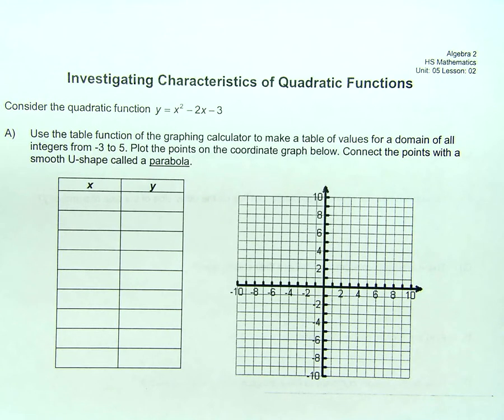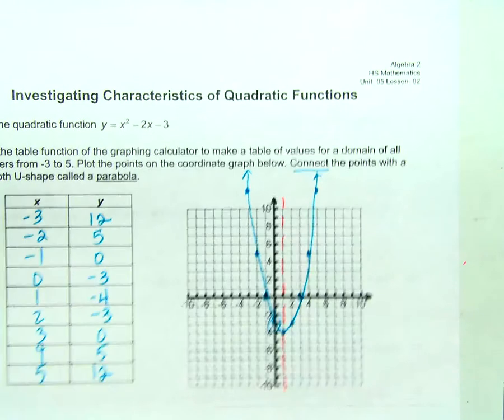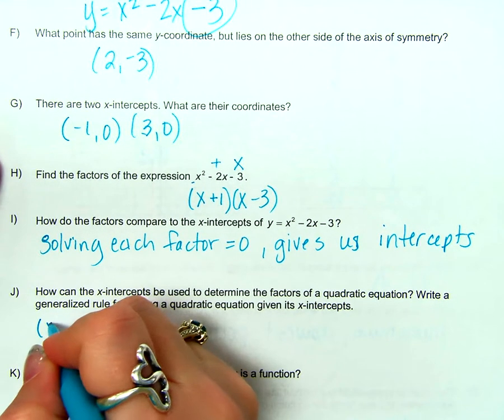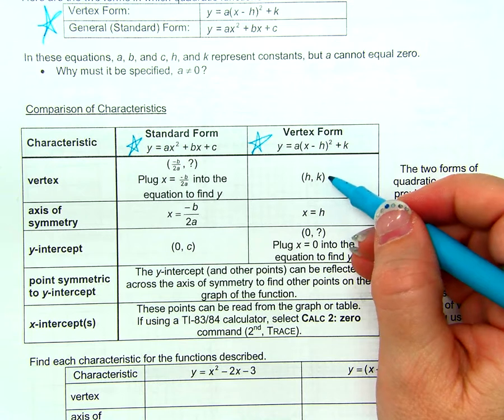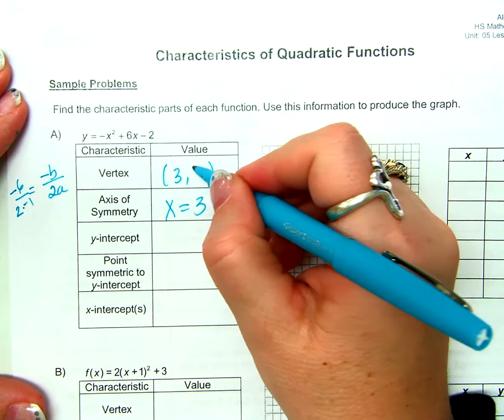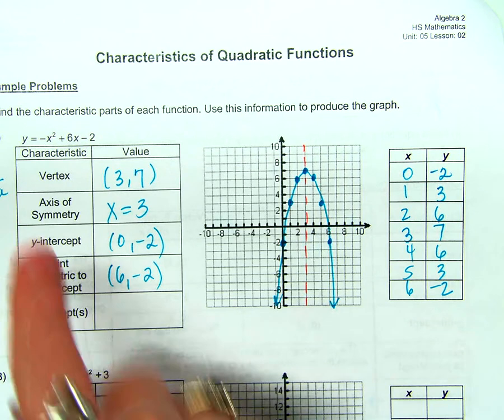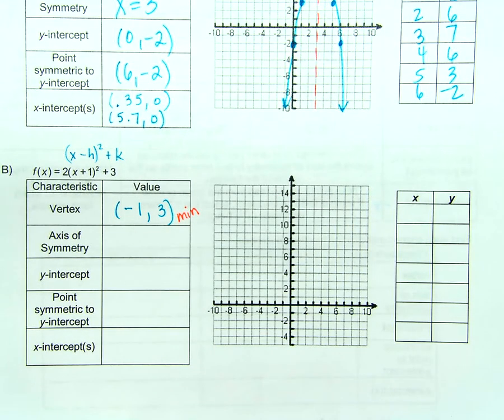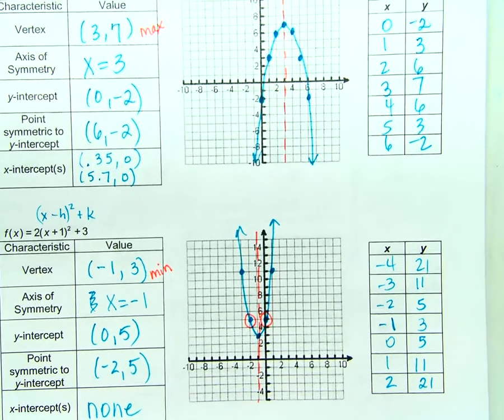characteristics of quadratic functions 14 15